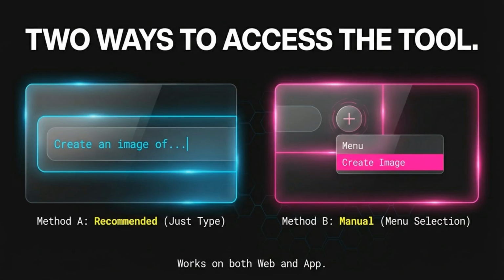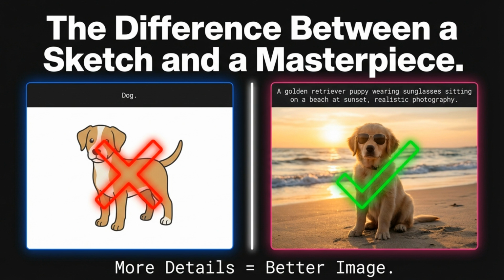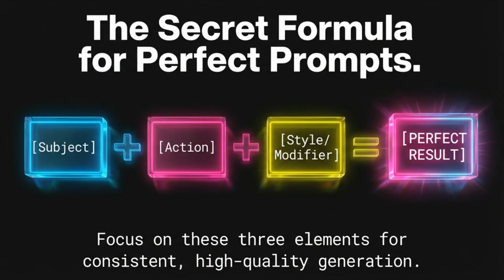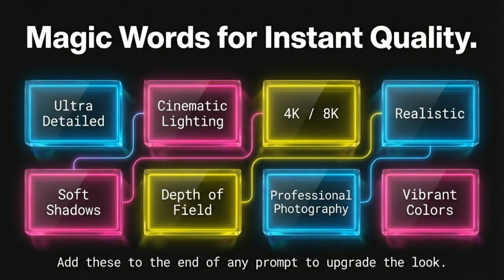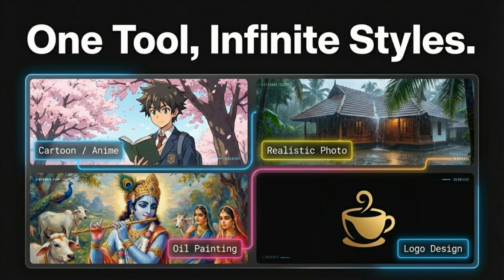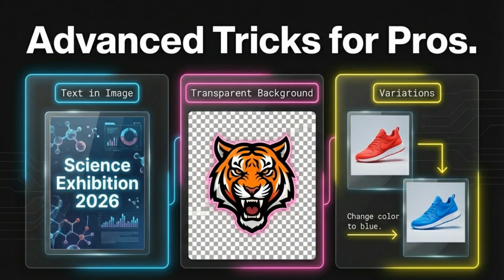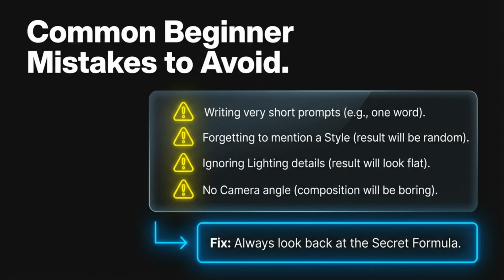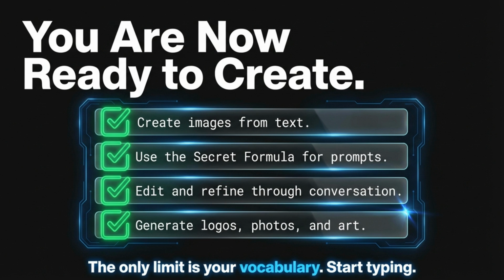How to Create AI Images in ChatGPT (Full Step-by-Step Guide)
Unlock the power of DALL-E 3 directly inside ChatGPT! 🎨

In this video, I’ll show you exactly how to generate high-quality images, illustrations, and photos using nothing but simple text prompts. Whether you're a designer looking for inspiration or a complete beginner, you'll learn how to master the art of AI image generation.

What you’ll learn in this tutorial:

How to access the image generation feature in ChatGPT.

The secret to writing perfect prompts for better results.

How to edit and refine your images using conversational AI.

Tips for changing aspect ratios and artistic styles.

Resources Mentioned:

ChatGPT (OpenAI)